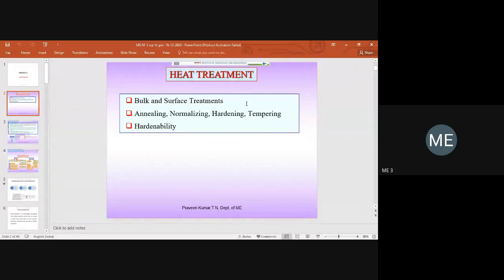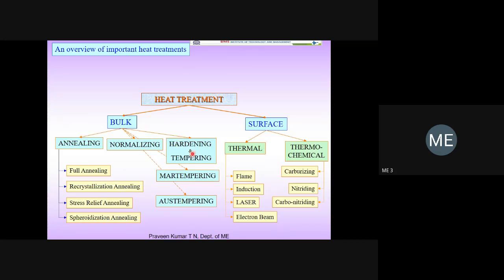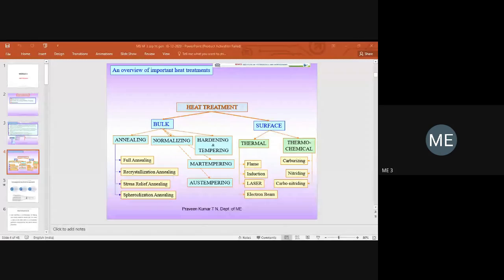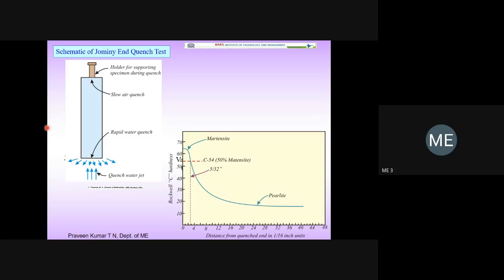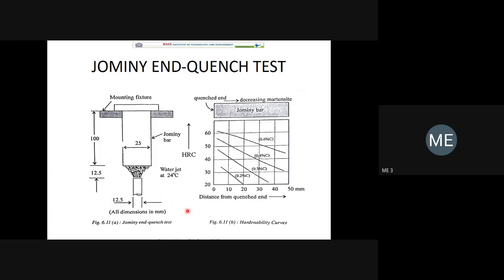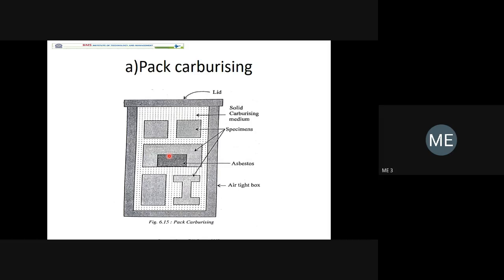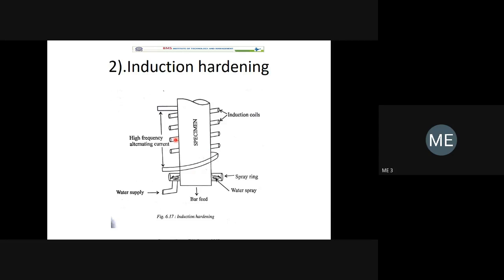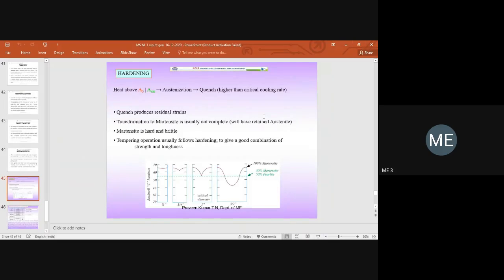MS Lecture video Heat treatment surface HT 24 12 2020